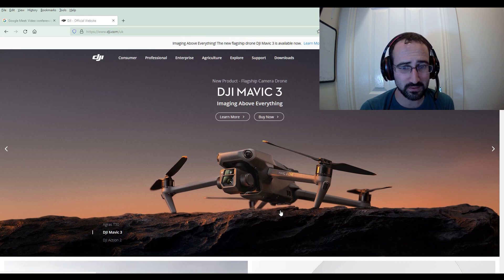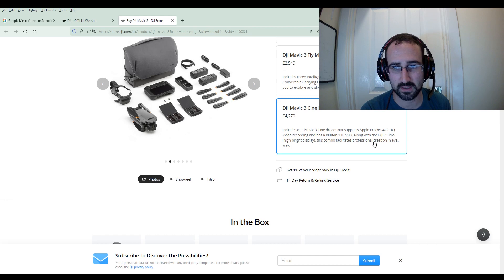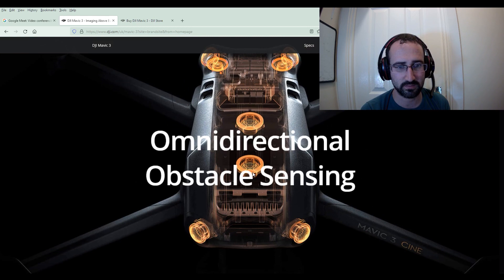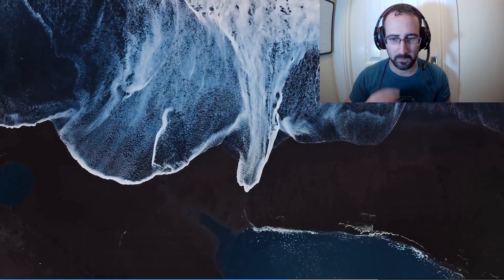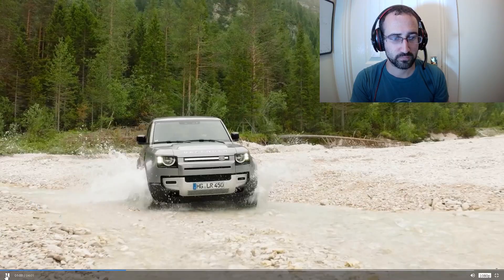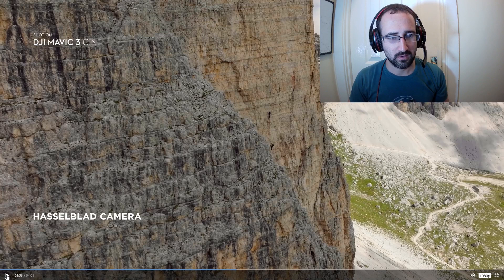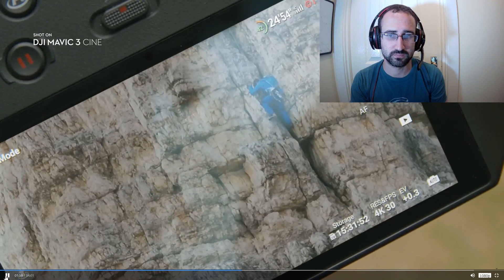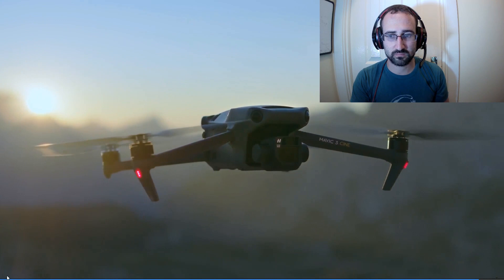DJI MAVIC 3 LAUNCH REACTION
Hello drone pilots.
It's finally here! The DJI Mavic 3 has been released after years in the waiting.
Here is my reaction to this drone, with it's price, c labeling, spec and features.